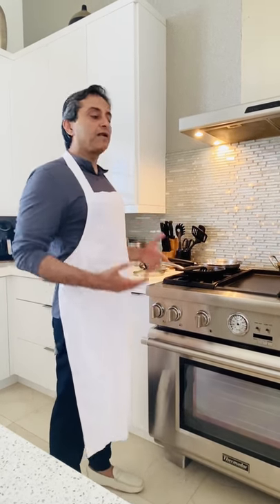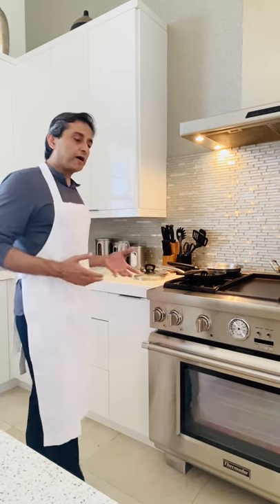Explaining PREMIUM Eye Surgery to Eye Surgeons & Eye Care Industry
GULANI Secrets Revealed: MasterClass Webinar for Eye Surgeons Worldwide.

Soups to Nuts: Its my pleasure to share with eye doctor colleagues my approach to Cataract surgery and Lens implant choices to 20/Happy patients over last three decades in some of the world's most demanding patient clientele.

I dont want any eye doctor to give up or get intimidated by cataracts in Radial Keratotomy (RK) cornea, Corneal scars, Irregular corneas, Keratoconus and multiple Lasik complications. All of them can result in 20/20 vision and in most cases without any glassses.

In this video I am sharing my though process like a Master Chef where I do not dwell on Lens implant type as much as I do on a custom surgical plan with over 20 implant choices and technology options to then apply all the KLEAR (Kerato-Lenticulo-Extended Armamentarium- Refractive) system of surgical techniques to truly design a "Vision Recipe" for each patient instead of making patients pick a lens among three measly choices to then result in unhappy patients and surgeon; all in a soup!